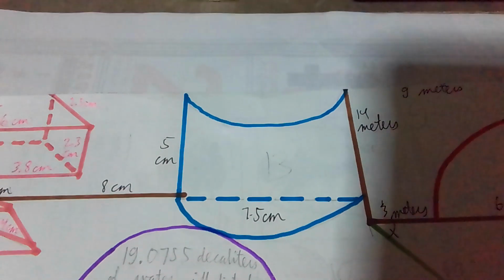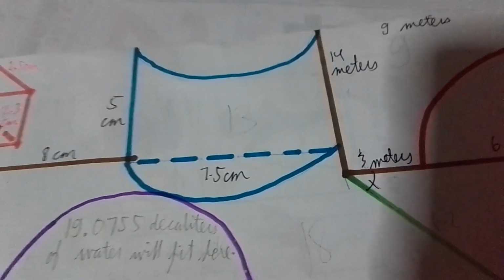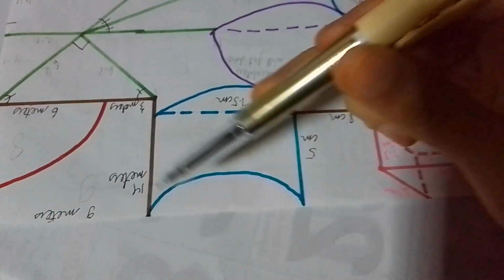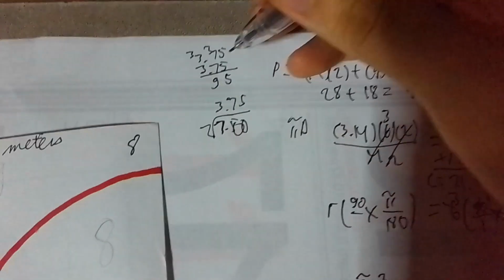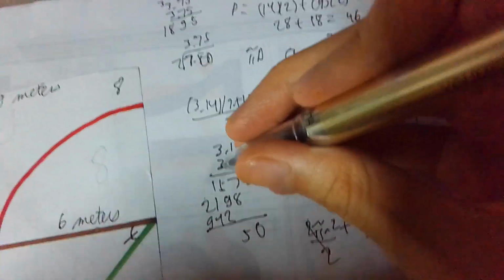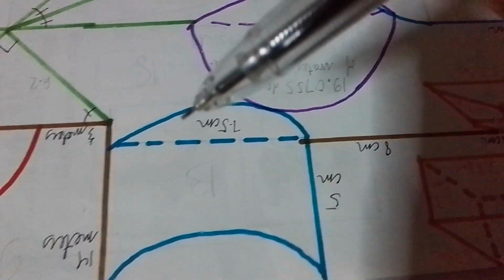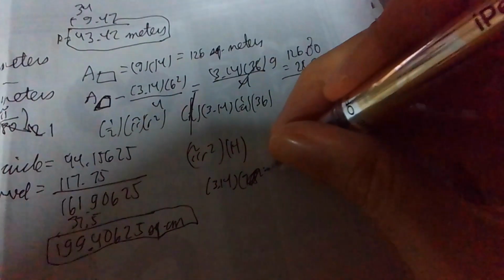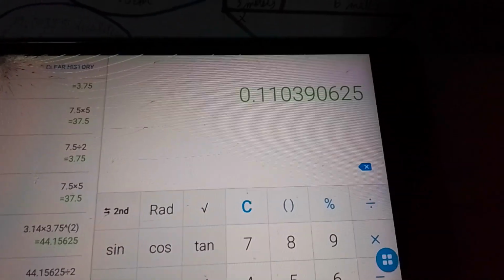Surface area and volume of the half cyclinder